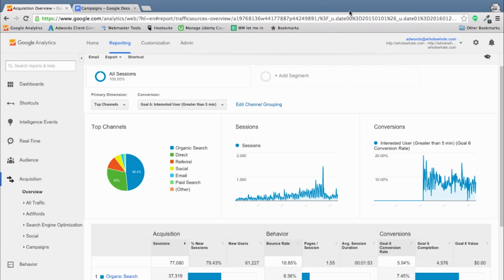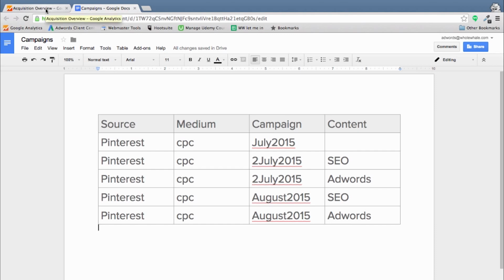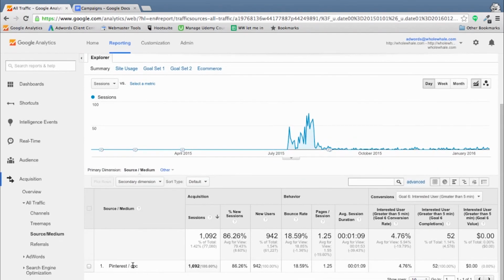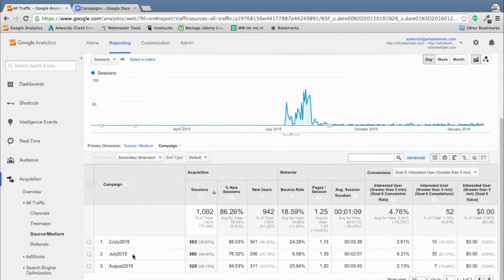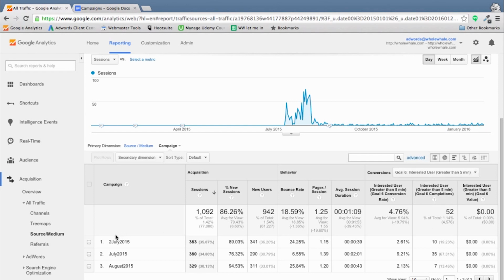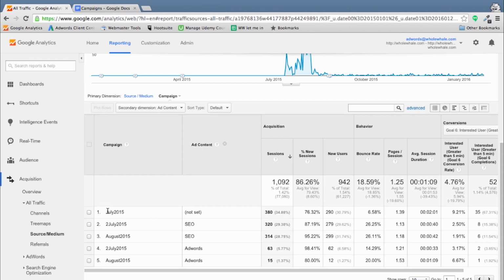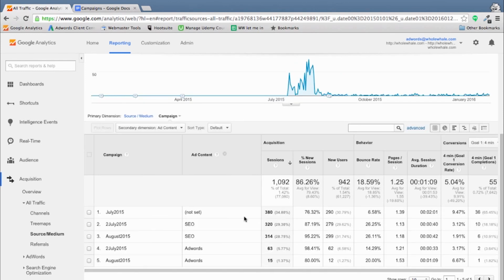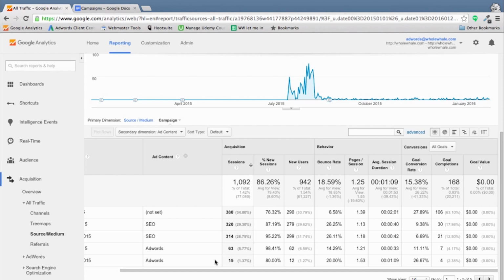Campaign Tagging: Finding Campaign Data in Google Analytics (Part 2)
I've just set up my campaign tags. Now what? In this episode of Whole Whale TV, get ready to track all the campaign data you have been looking for in Google Analytics!

5 Campaign Tagging Tips
1. Be consistent with naming.
If you capitalize one letter, and someone else keeps them all lowercase, the data will show up in two different lines in your reports.

2. Don’t tag everything
Save time, and don’t tag what is defaulted if you don’t have to!

3. Don’t campaign tag within your own site
If you want to see how someone is moving from one site to another, you can see that through Analytics’s “Previous Page Path” or “Next Page Path.” You will overwrite the data of the original source when you add new campaigns. Be sure to use event tracking instead. Nerdy how-to on event tracking here.

4. Avoid Long URLs
People are not likely to click long URLs. So, use Bitly to make cute and short URLs, and embed and hyperlink text so that users are not seeing clunky URLs.

5. Use “+” to create spaces
If you want to use a two worded campaign tag, just add the plus sign and it will appear as two words in your report.

Plus, we walk you through how to find campaign data in Google Analytics.
Whole Whale is a digital agency that leverages data and technology to increase the impact of nonprofits. In the same way the Inuits used every part of whale, Whole Whale leverages existing resources to see, "What else can this do for us?"